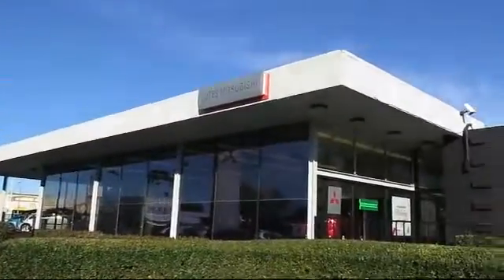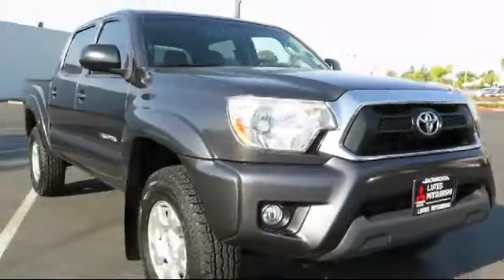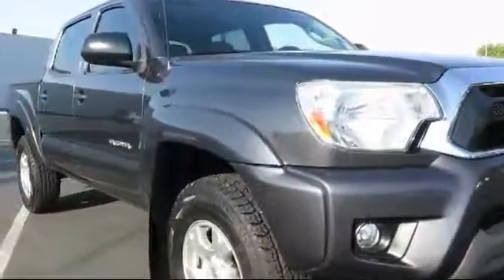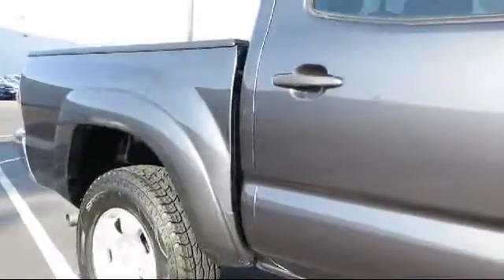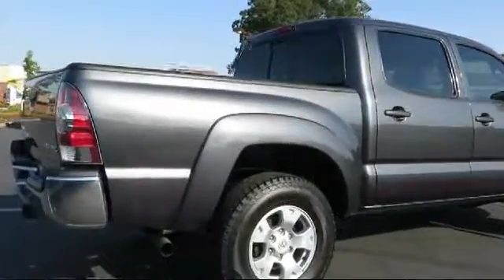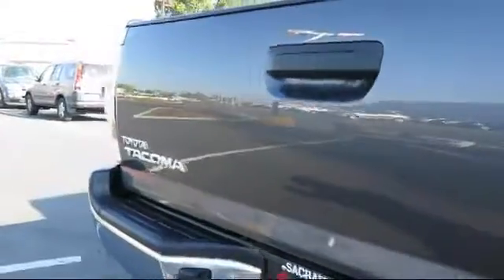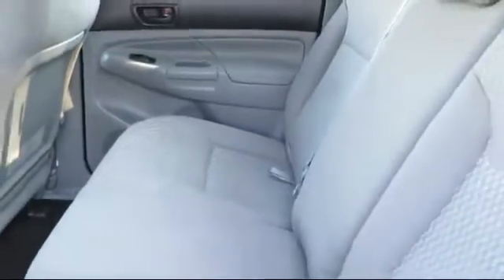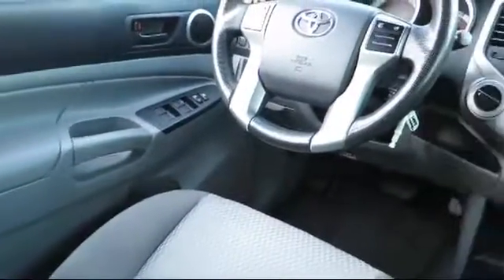2013 Toyota Tacoma V6 Sacramento Redding Reno San Francisco Stockton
2013 Toyota Tacoma V6 Stock Number: 6365 Vin:3TMLU4EN2DM123251 .

Lutes Mitsubishi
2820 Fulton Ave